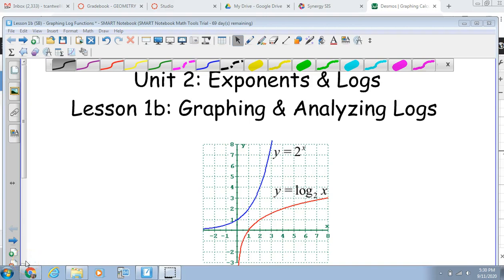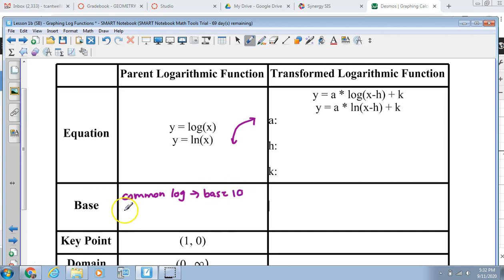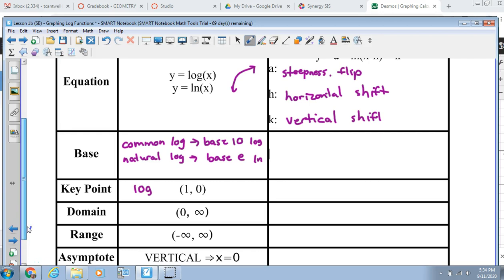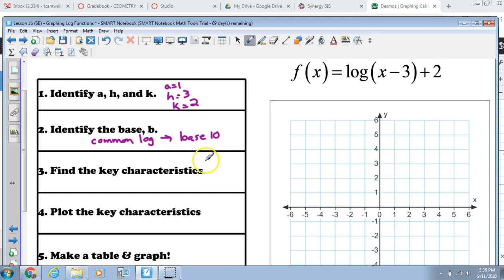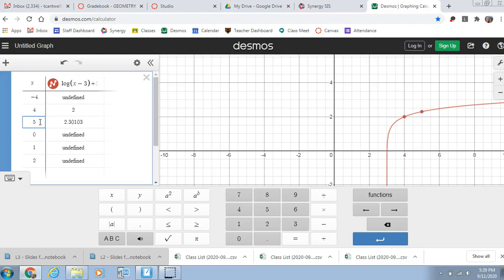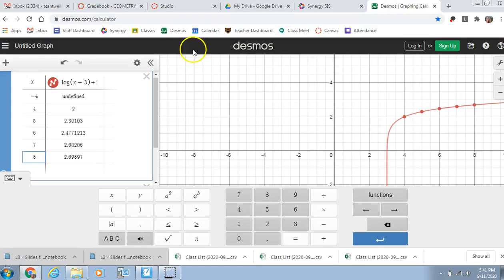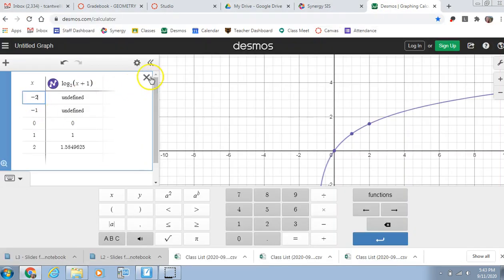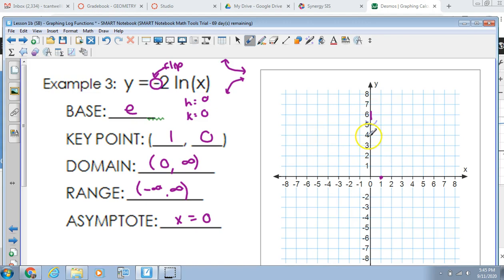Graphing Logarithmic Functions